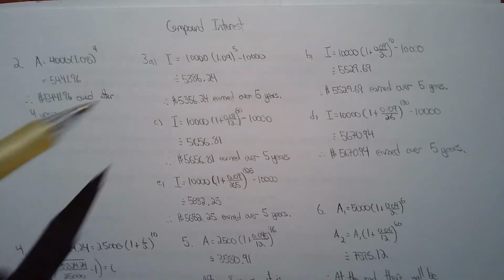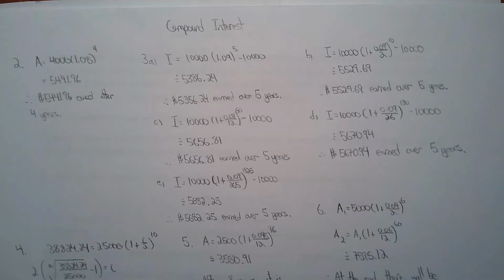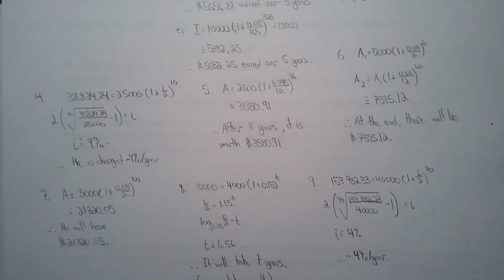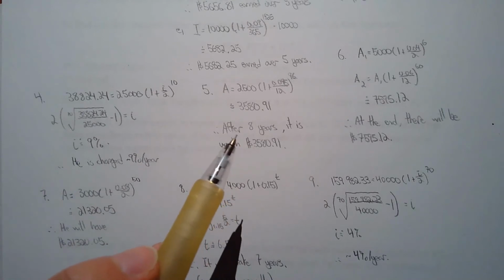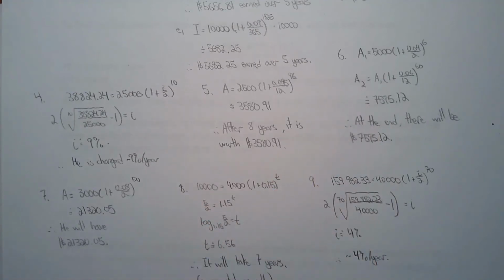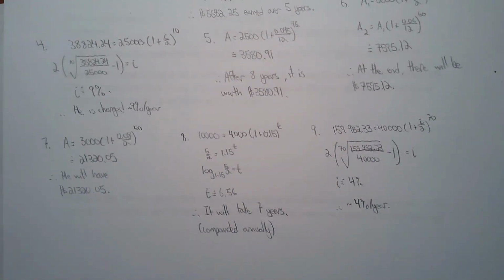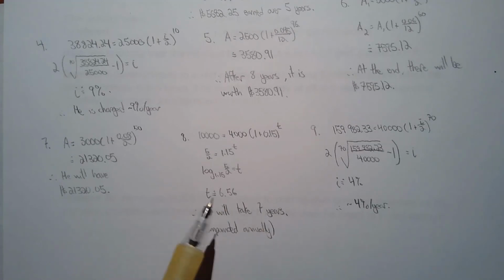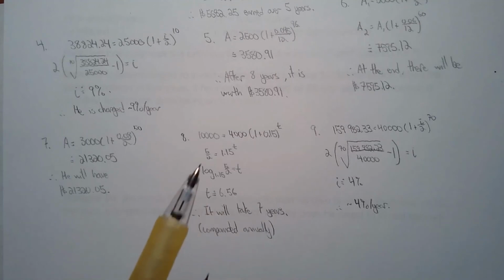MCR3U 7.2b Compound Interest Homework Solutions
Here are the solutions for the Compound Interest Homework Sheet.